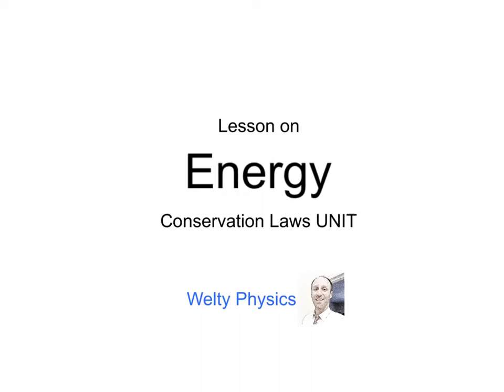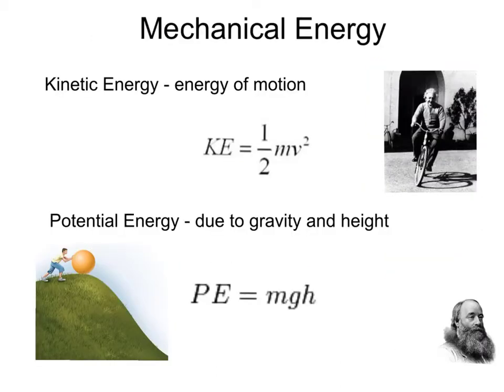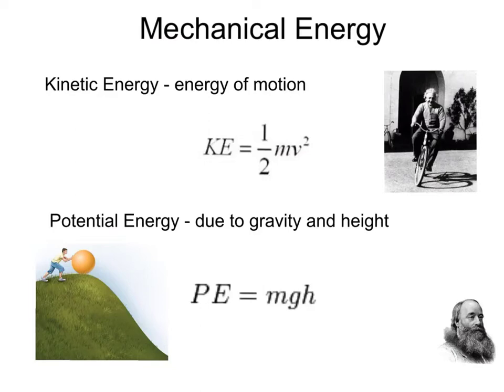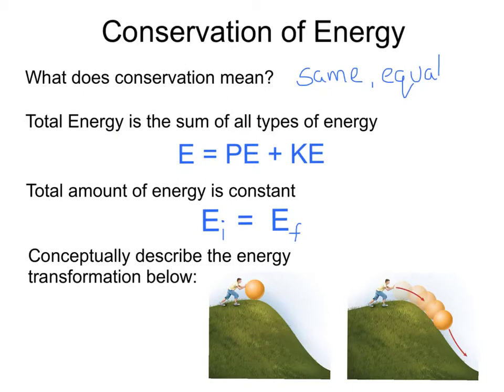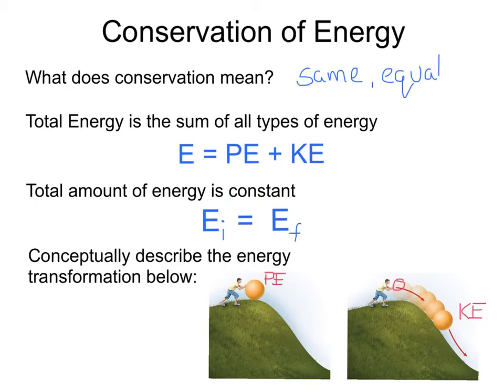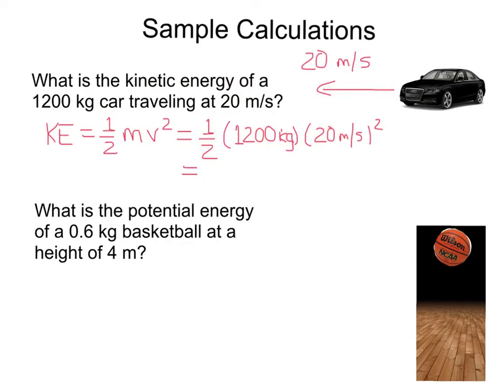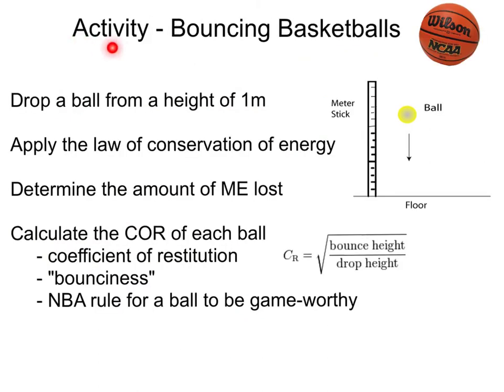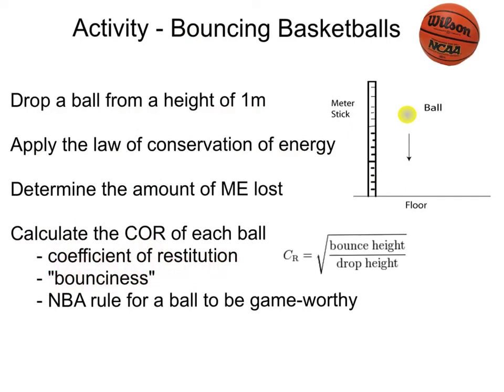Energy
Introduction to energy, potential energy, kinetic energy, and the conservation of energy